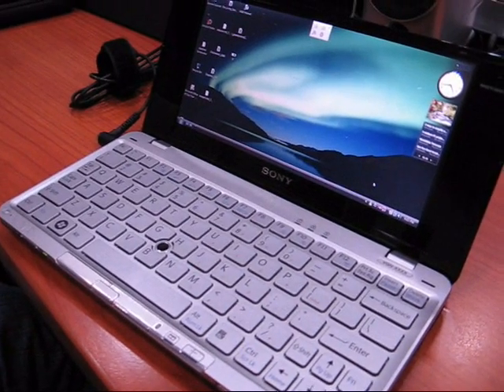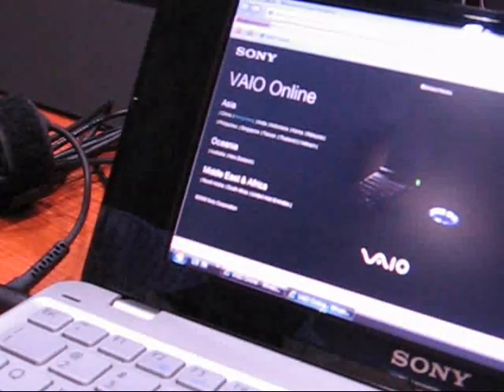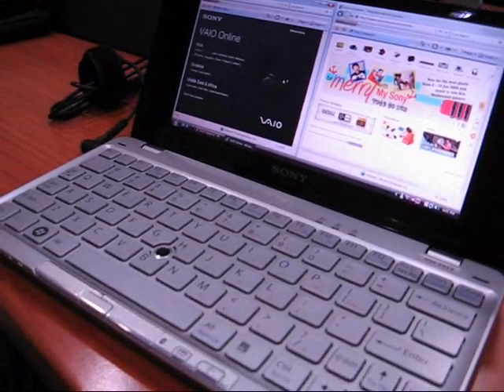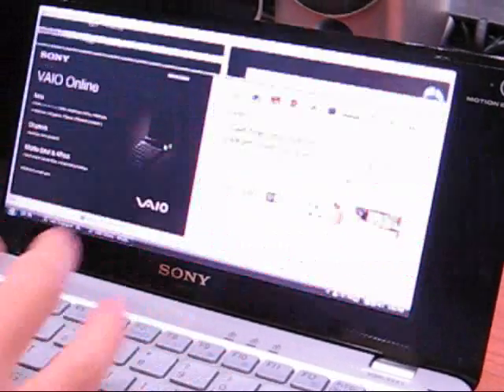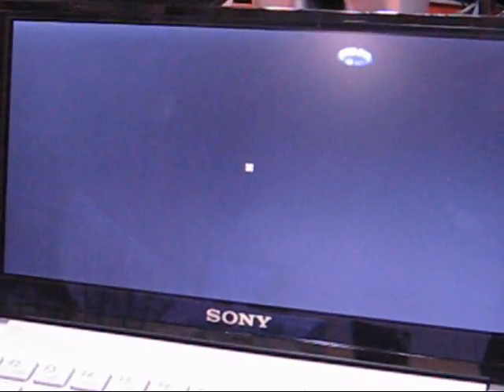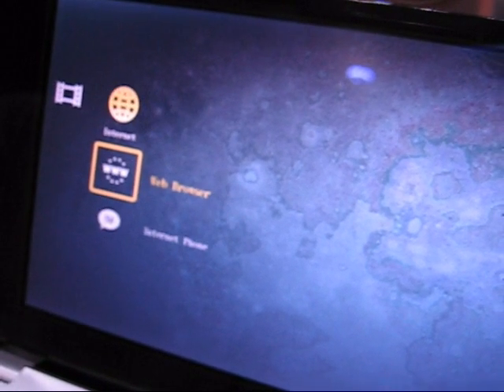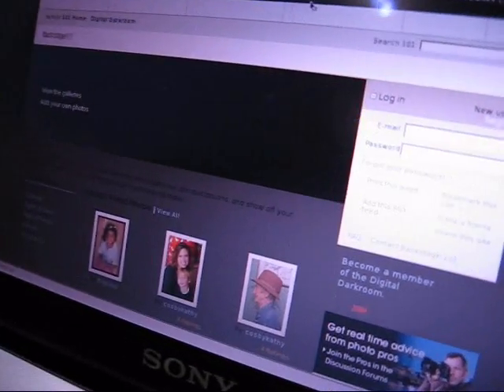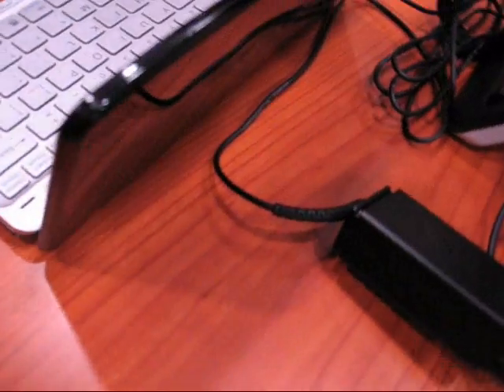Sony Vaio P Video Demo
Sony's Richardson Lau demos the new Sony Vaio P.